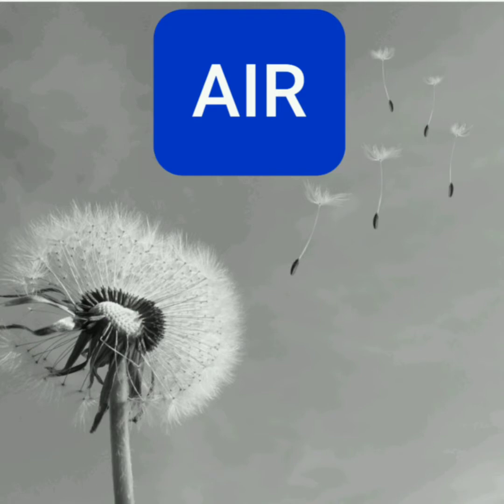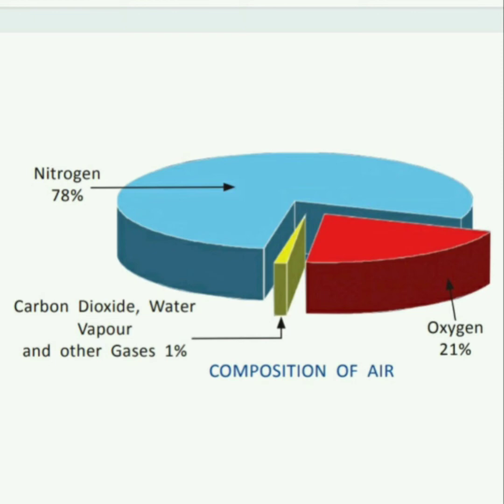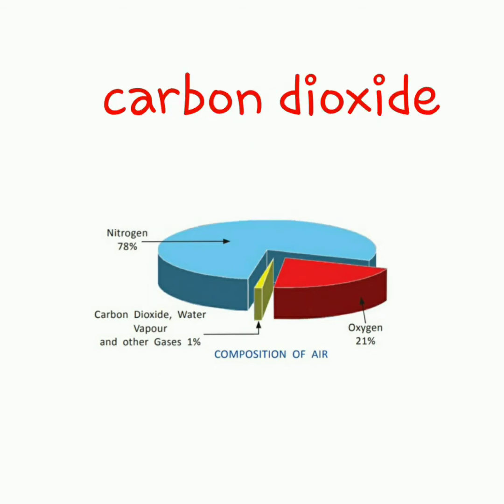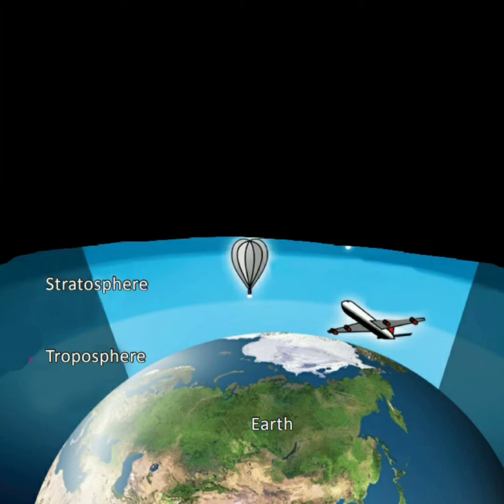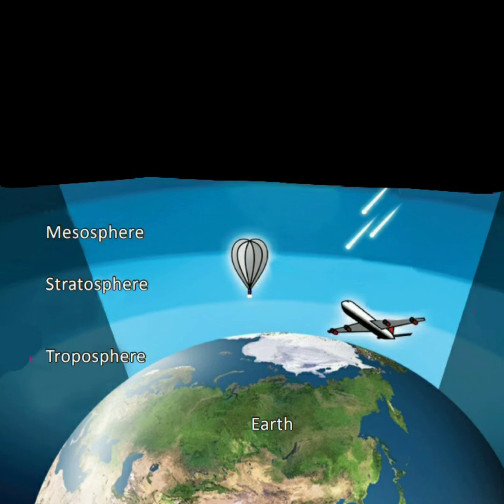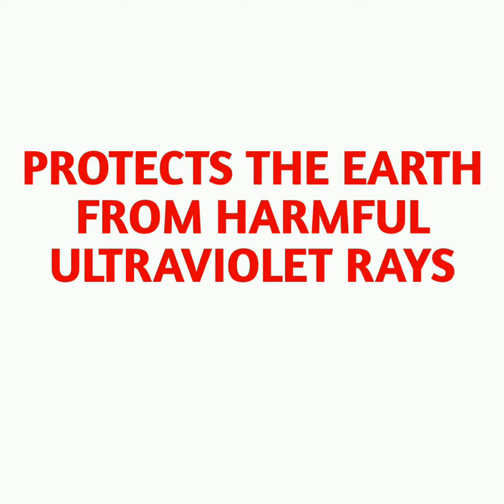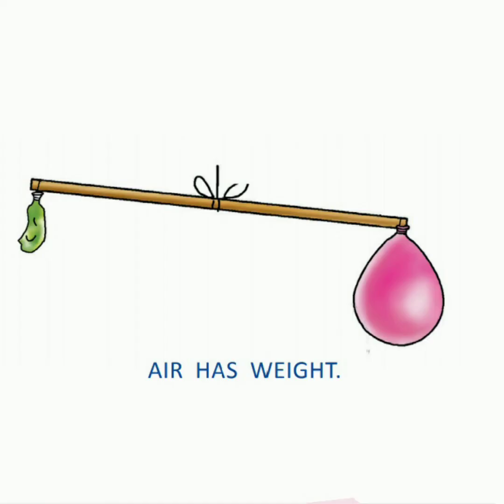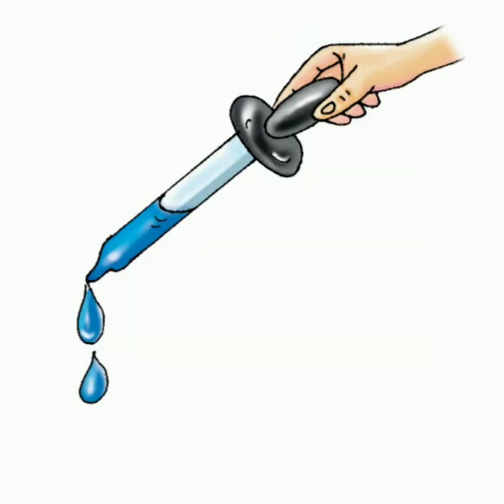AIR#class5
Science# class 5#air#composition#properties#atmosphere#importance